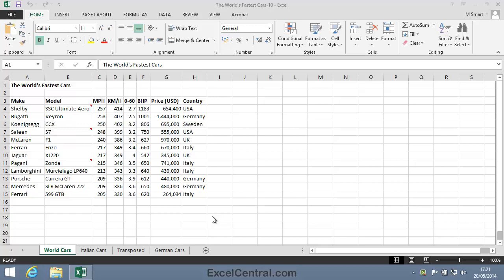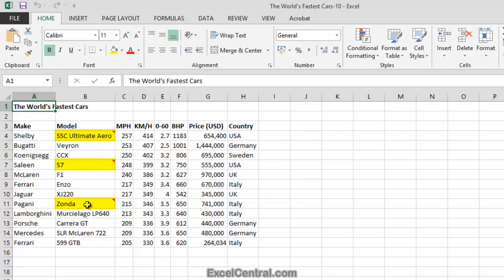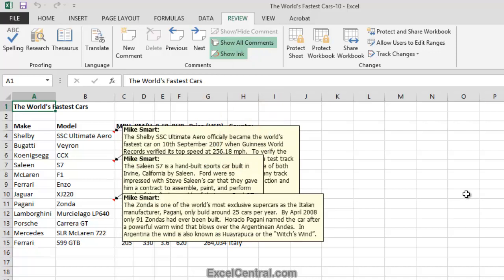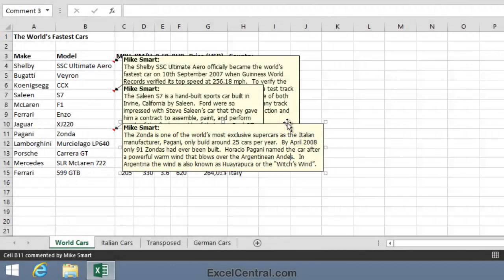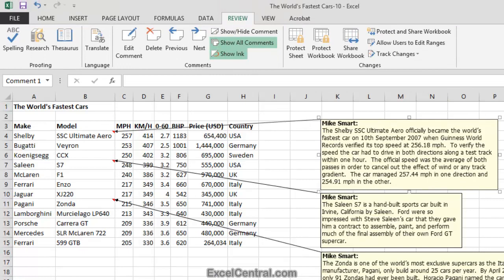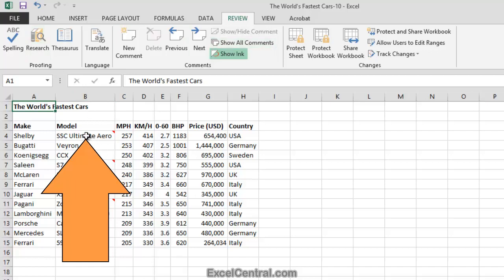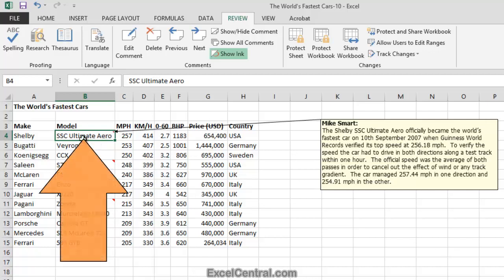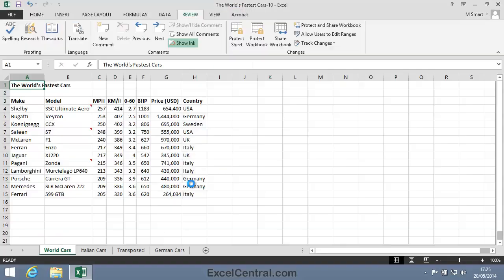3-10: Show and Hide Excel Comments (Create Sticky Comments)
This lesson will show you how to show and hide Excel cell comments.  Sticky comments remain on display all of the time. You'll also discover how to move comments so that they do not overlap. **IMPORTANT**  If you are an Excel 365 user, Microsoft have now renamed the comment feature to "Notes"  The feature is otherwise unchanged but when you hear "Comment" in the video, pretend I have said "Note".

⌚ Timestamps
0:00​ Sample file download instructions, download link, and discussion of sample file.
0:13 Discussion of the sample file describing existing comments.
0:36 Display all of the comments, all of the time (without having to hover over a red triangle).
1:10 Move comments so that they do not obscure each other or the cell contents.
2:12 Hide the comments so that they are no longer displayed all of the time.
2:27 Show just one of the comments all of the time.
3:47 Link to next lesson, course session playlist and to download sample file set.